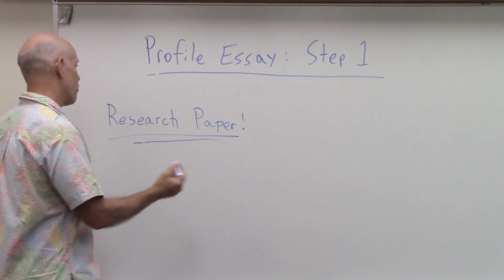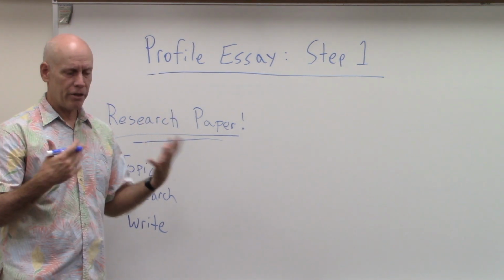Profile Essay: Interviews